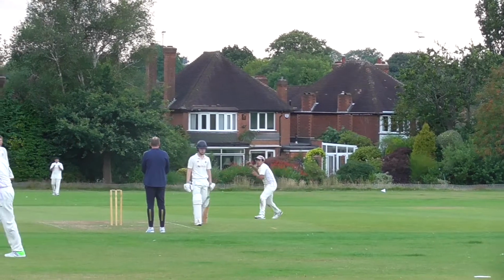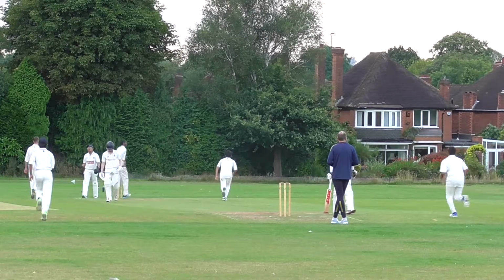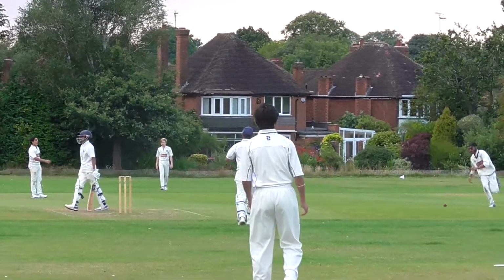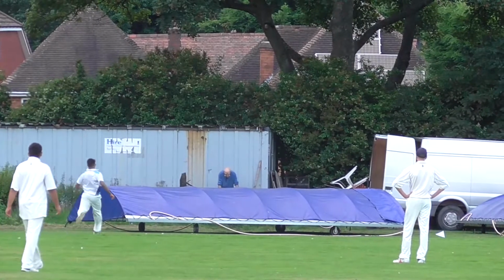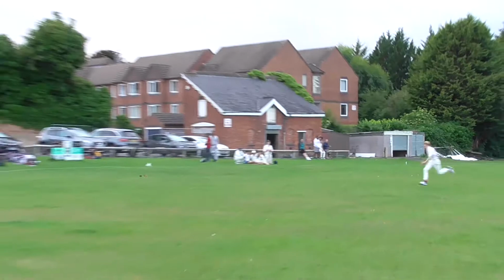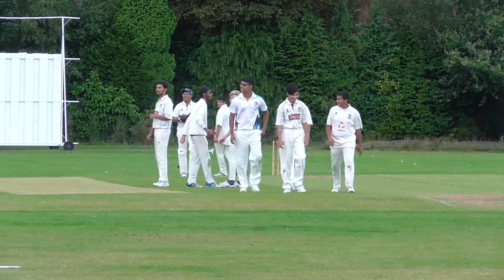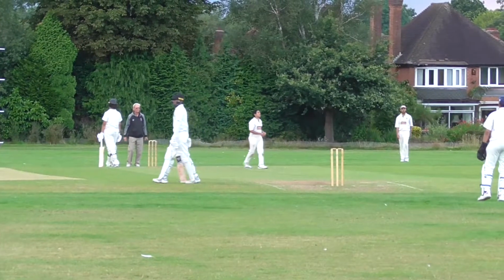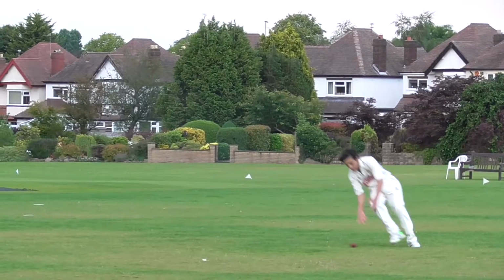Kings Heath CC U17s VS Solihull Municipal CC U17s | 2nd Innings Highlights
In this video, we will be showing you highlights of the 2nd Innings (Kings Heath Batting Highlights)

Great batting by:

Sayf Hosein 41
Hayan Jafer 43

Stand out bowling for Muni:

Daanish Mehmood 4-0-10-1
Advait Kuravi 4-0-21-2